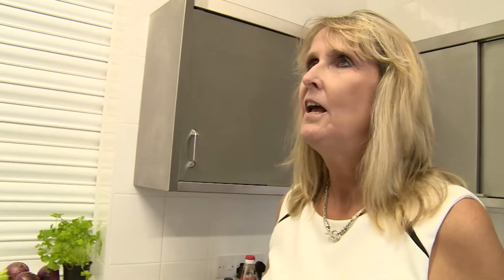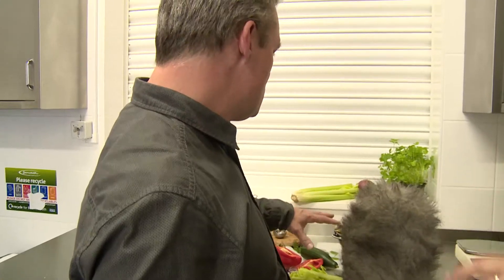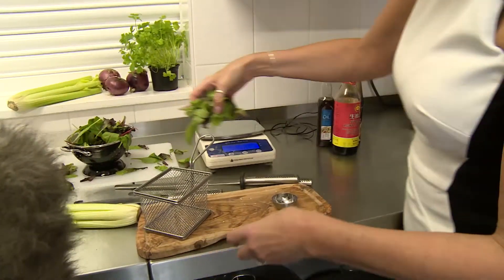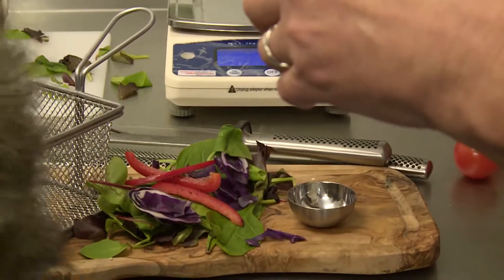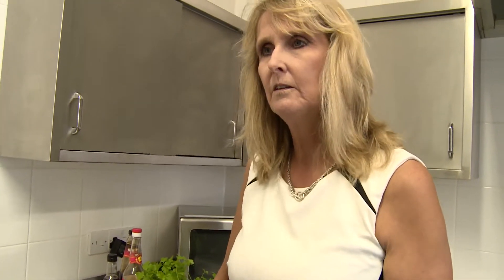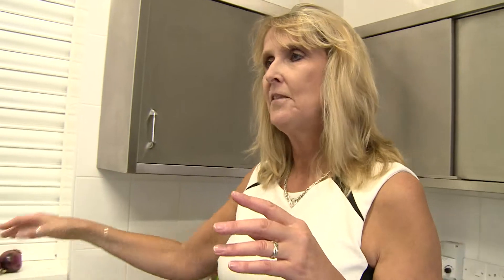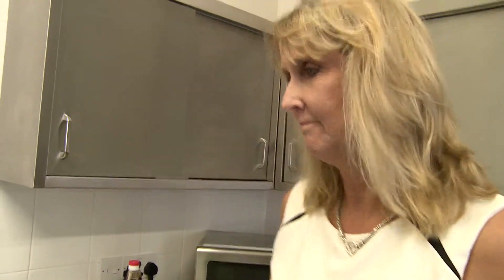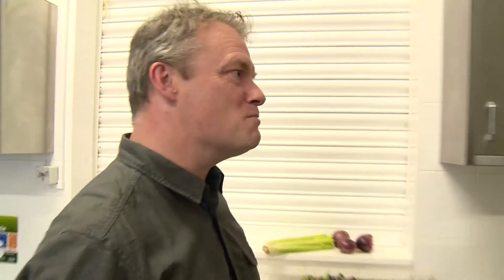Ali Carter Interview 1